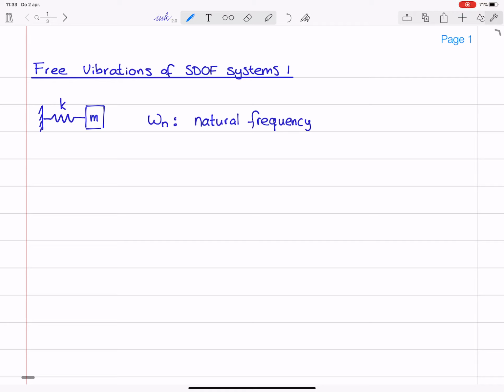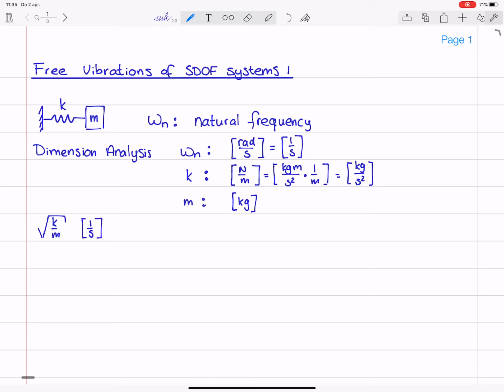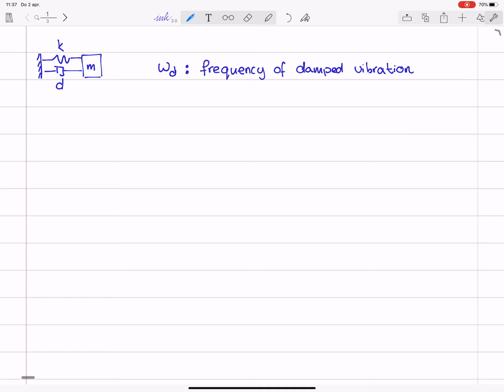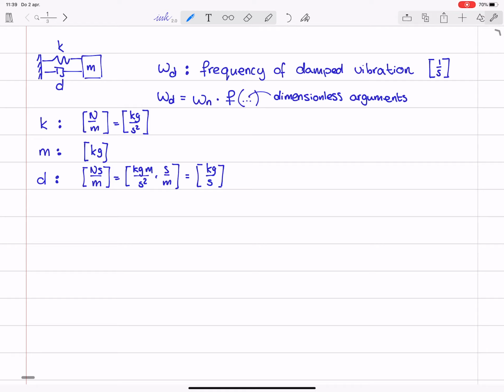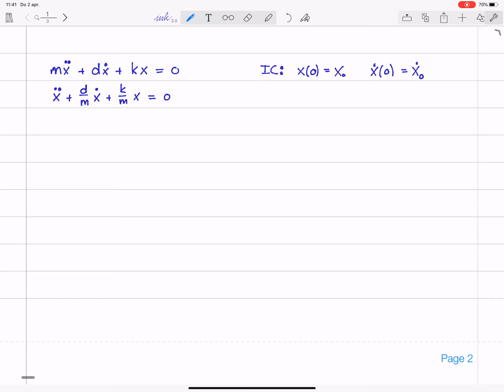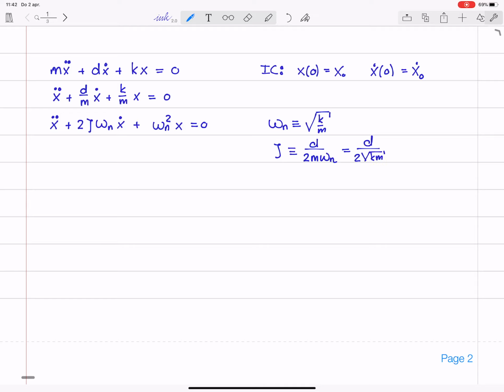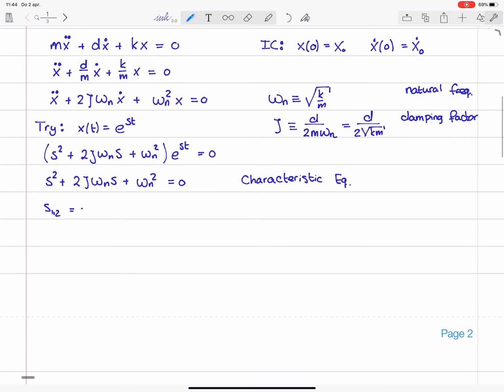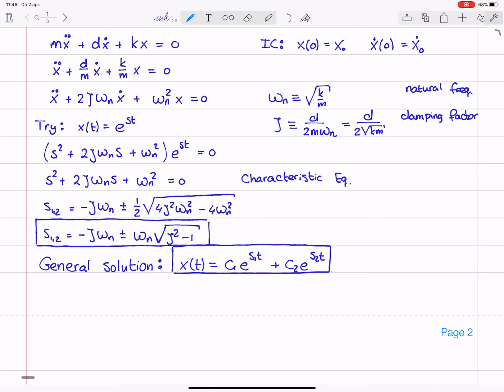Mechanical Vibrations 26 - Free Vibrations of SDOF Systems 1 (General Solution)